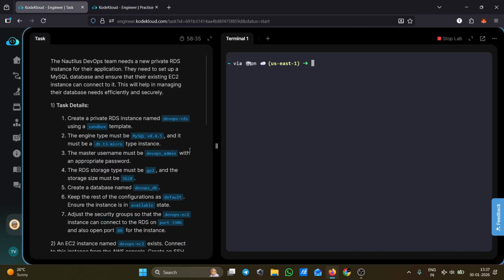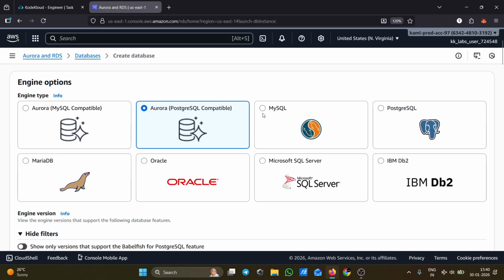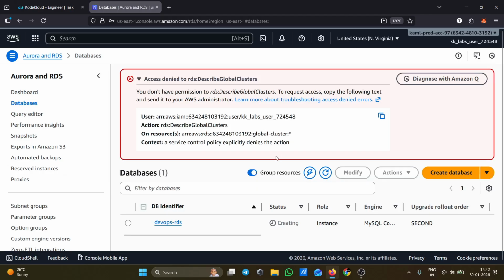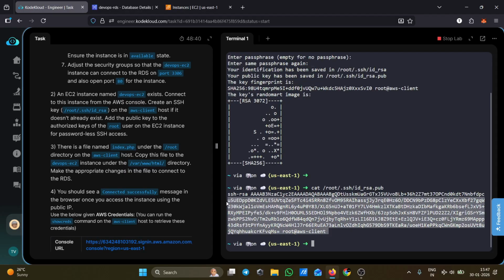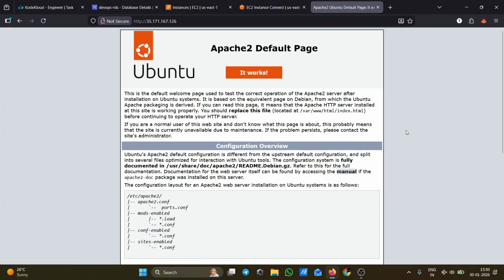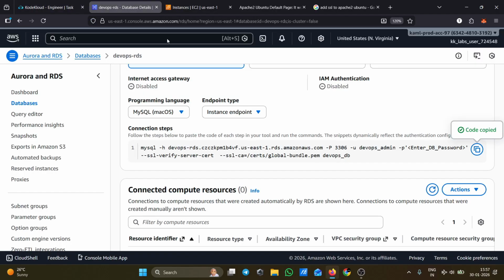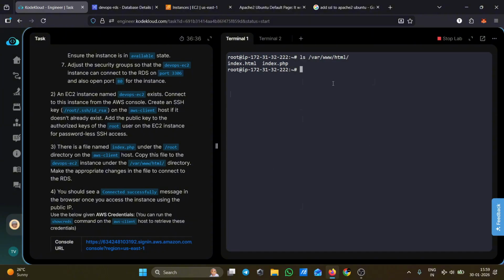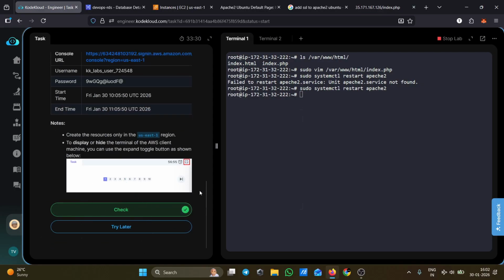Day 35 : How to Set Up RDS Instance and Apache2 Web Server | 100 Day Of Cloud | KK | Tarun valireddy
In this video, we dive into setting up an Amazon RDS instance and connecting it with an Apache2 web server on an EC2 instance. This hands-on session helps you understand how real-world applications connect a web layer with a managed database service in AWS.

🔥 What you’ll learn in this video:

What is Amazon RDS and why it’s used

Creating an RDS instance step-by-step

Launching and configuring an EC2 instance

Installing and setting up Apache2 web server

Connecting Apache2 with the RDS database

Understanding security groups and networking

Best practices for web + database architecture in AWS

This tutorial is perfect for beginners and intermediate learners who want practical exposure to cloud infrastructure and real-time use cases.

📌 Series: 100 Days of Cloud
📅 Day: 35
👨‍💻 Instructor: Tarun Valireddy
📘 Platform: AWS

💡 If you’re preparing for DevOps, Cloud Engineer, or AWS interviews, this video will strengthen your core concepts.